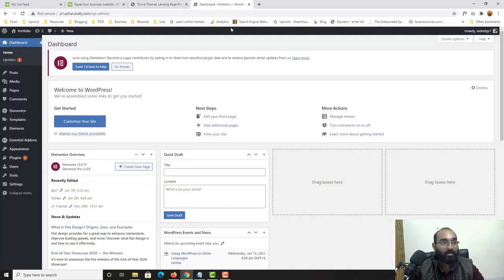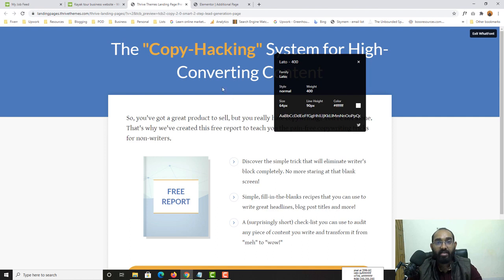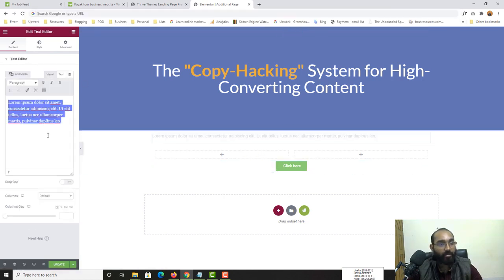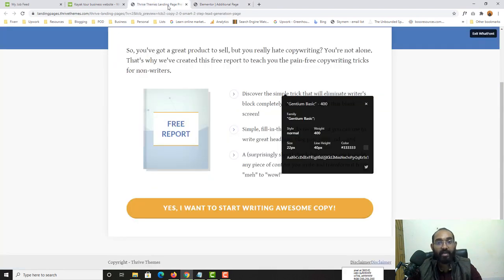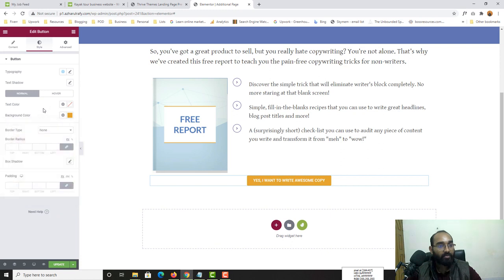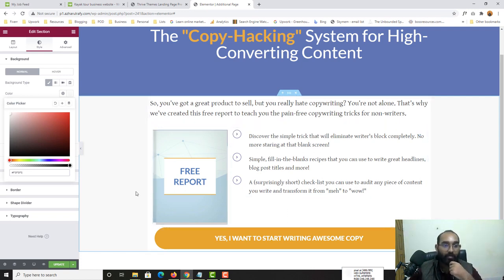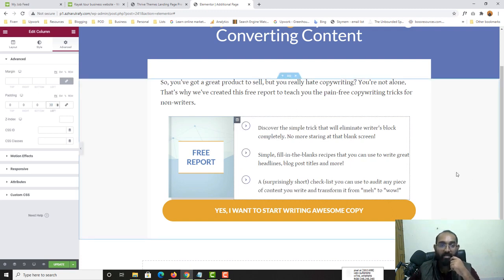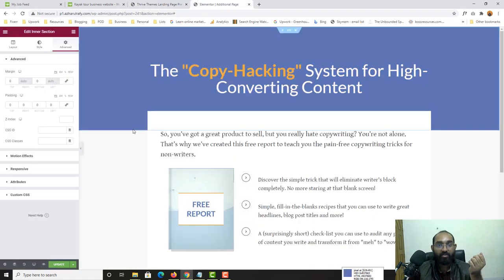How to Create Landing Page in WordPress with Elementor 2